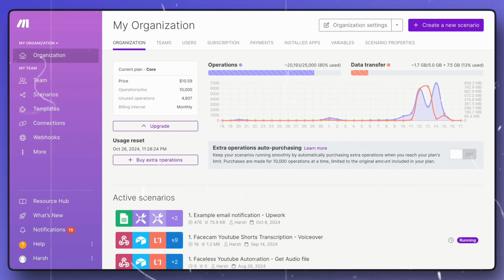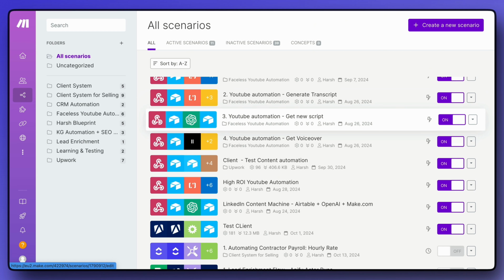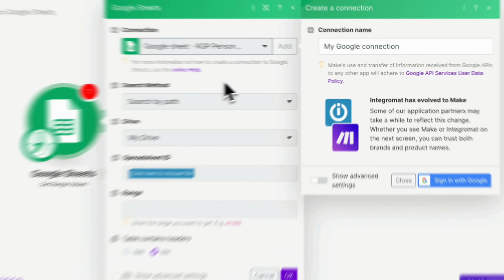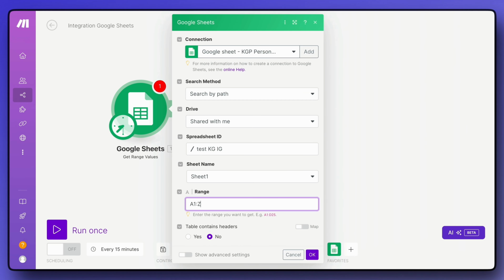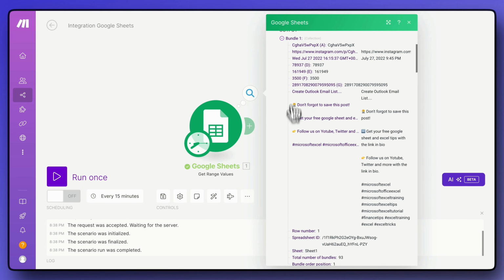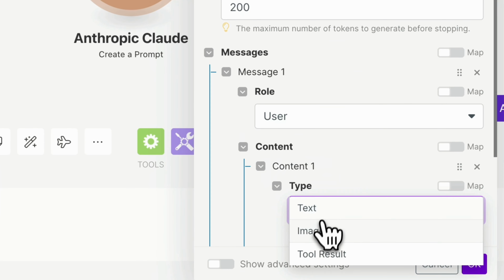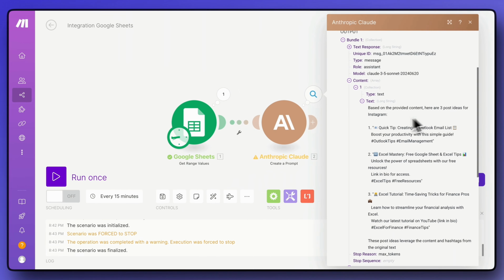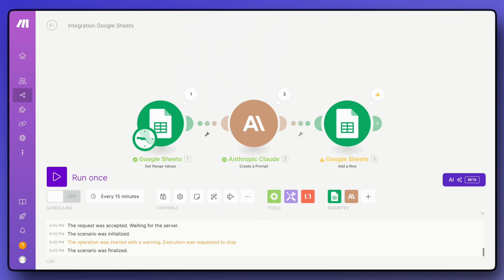Automate Your Business Process in JUST 10 Minutes with Make Com!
Tired of spending hours on repetitive tasks that slow down your business? Discover how to automate your business processes in just 10 minutes using Make.com (formerly Integromat)! 🚀

In this step-by-step tutorial, we’ll show you how to:

Create powerful automations with ZERO coding skills.
Streamline workflows across your favorite apps like Google Sheets, Slack, and more.
Save time and boost productivity using advanced AI and automation.
Whether you're a startup founder, entrepreneur, or business professional, this video will help you maximize efficiency and scale your operations effortlessly. 💼

👨‍💻 What You’ll Learn:

How to set up automations in minutes.
The best Make.com features to streamline tasks.
Real-life examples of automated workflows for businesses.
Say goodbye to manual work and hello to automated success! 🙌

WHY ME?